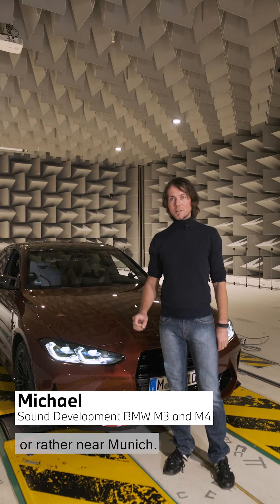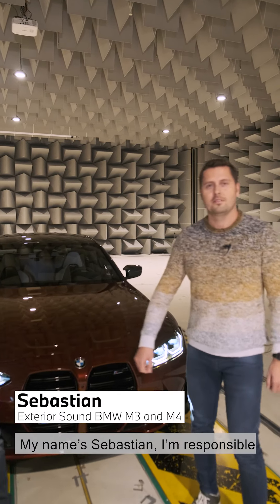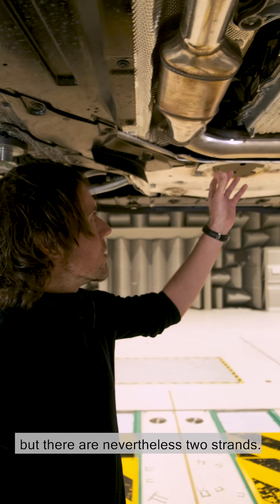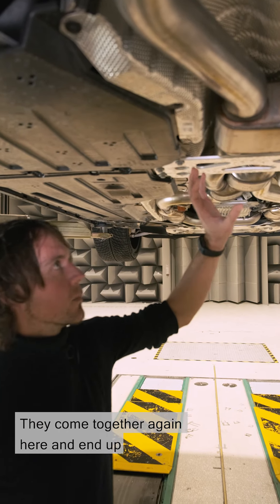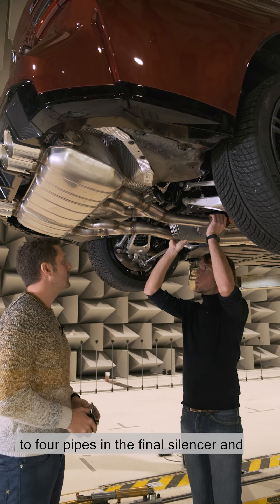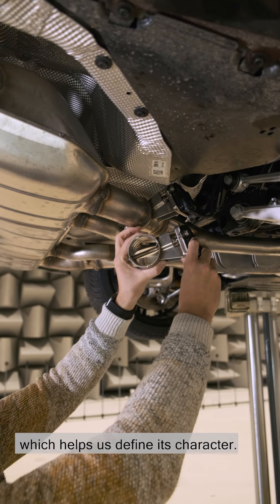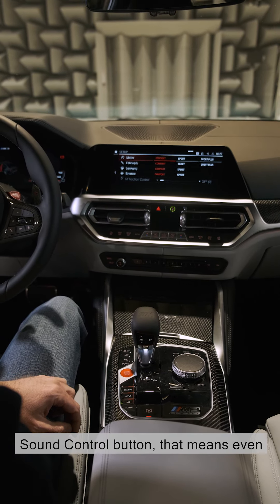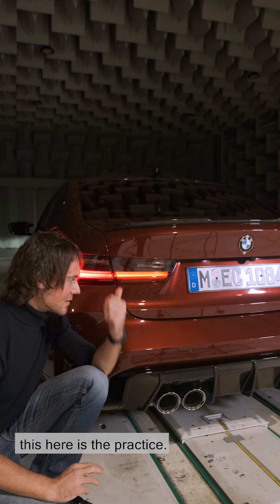The Power of M: THE M3 and THE M4 Explained — Engine Sound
This is definitely not the sound of silence. The unmistakable roar of the BMW M engine sends chills down the spine, knowing that putting your foot down on the pedal will send you hurtling through time and space.

Discover the secrets behind the iconic acoustics of THE M3 and THE M4 engine sounds.